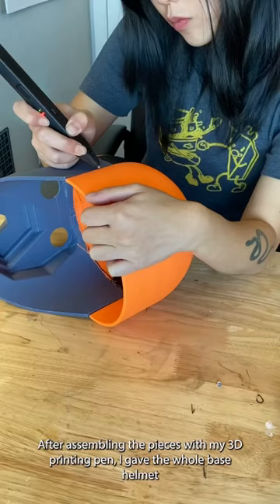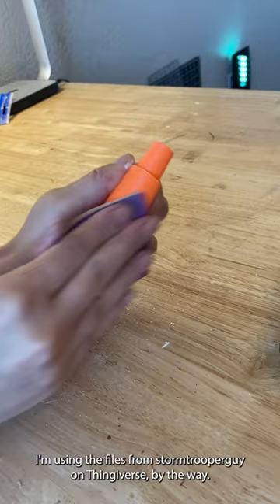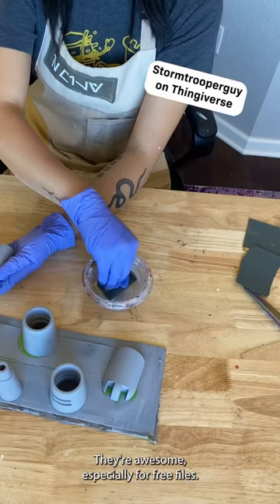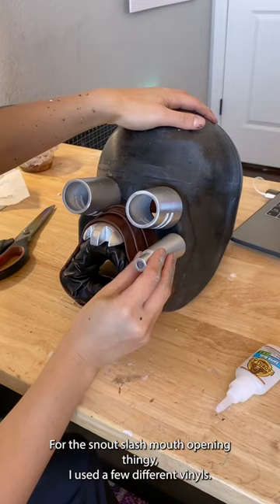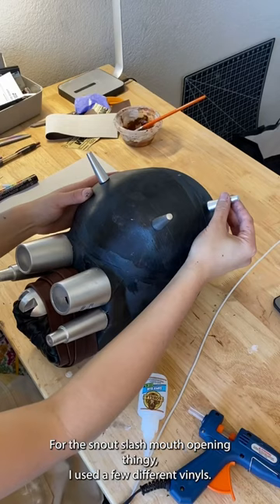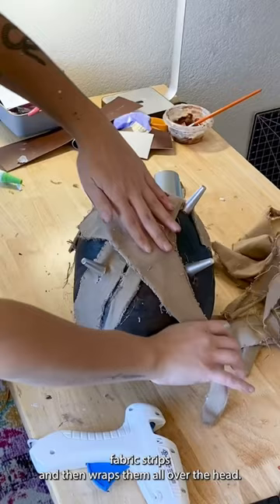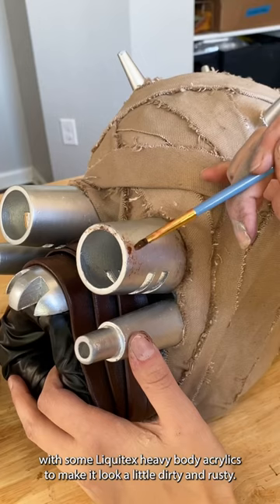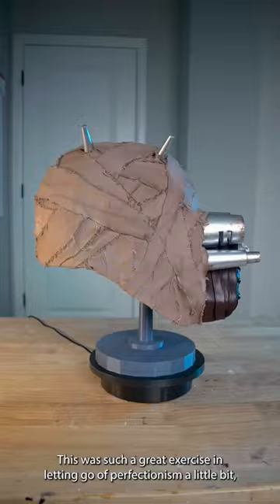Tusken Raider Helmet - 1 Day Build!